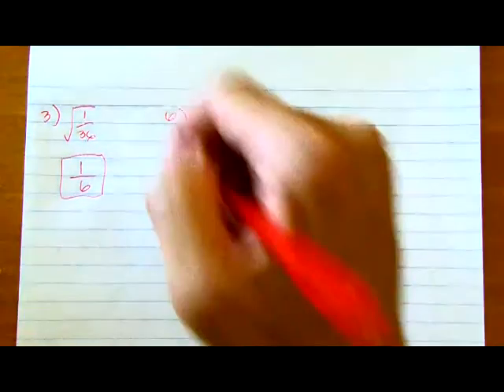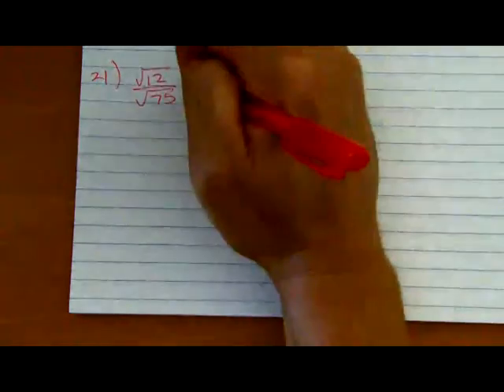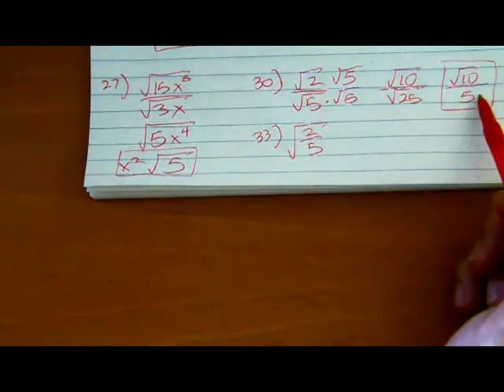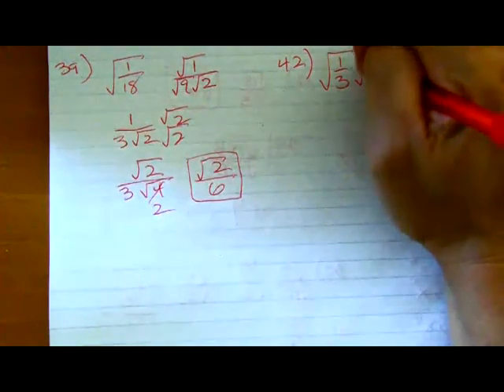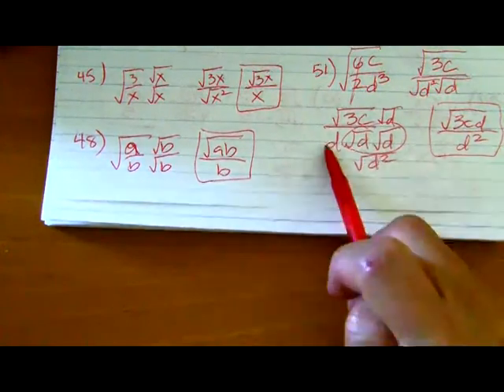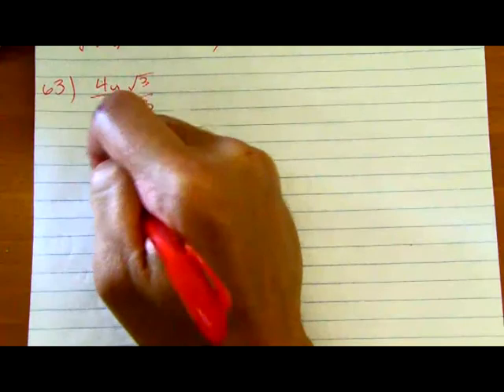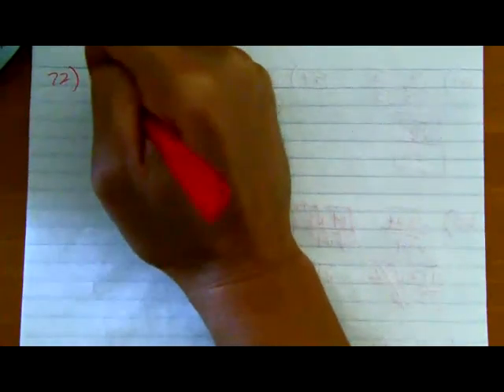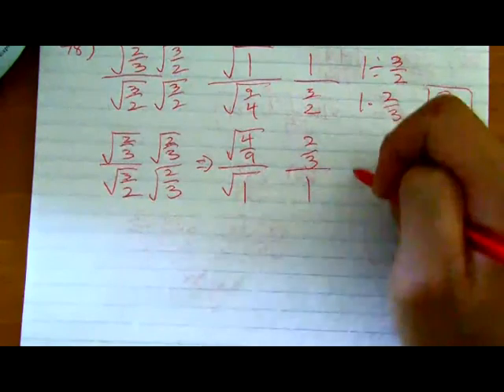How Do I Divide Radical Expressions? (solutions) | MMS Blue 8 | Algebra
Hey!  Here's my version of how to solve the problems in section 11.5.  If you're having trouble, please let me know.